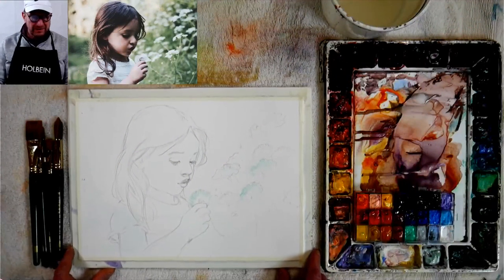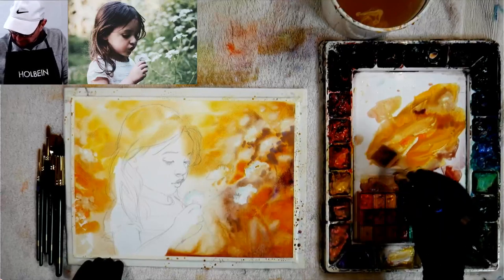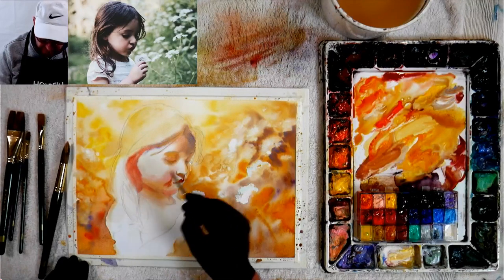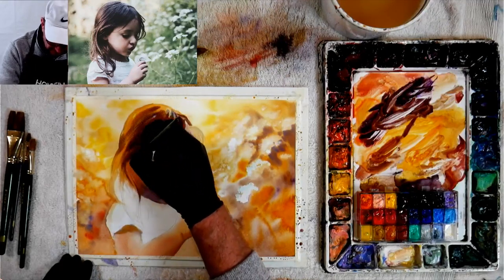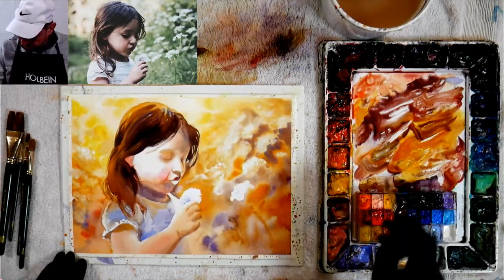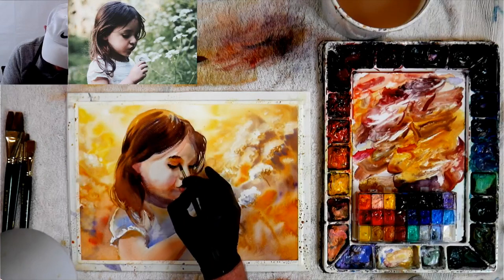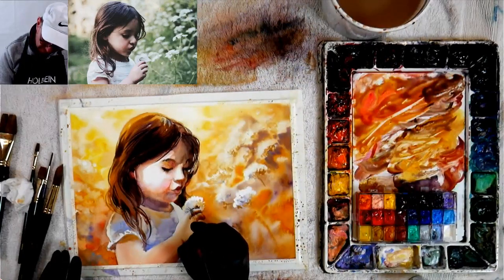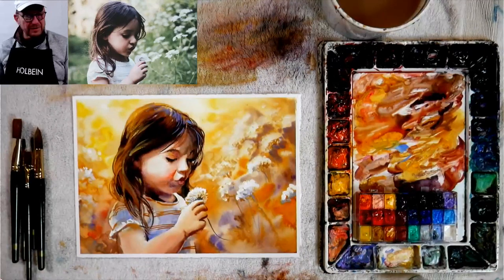BeckerArt Holbein Watercolor & Gouache Little Girl Demo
Sunday Morning Demonstration of a Holbein watercolor and gouache painting on Legion's Stonehenge Aqua 300lb Cold Press paper.